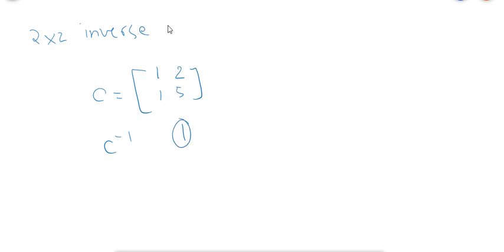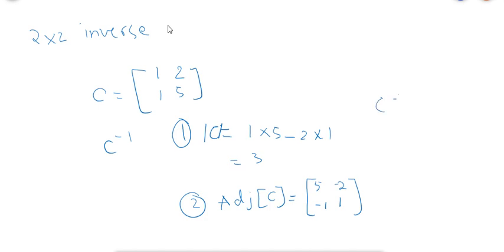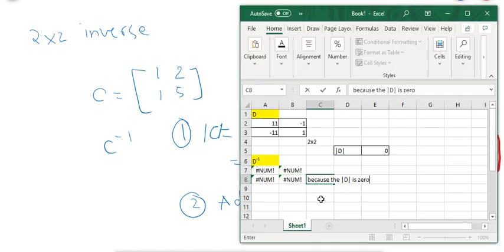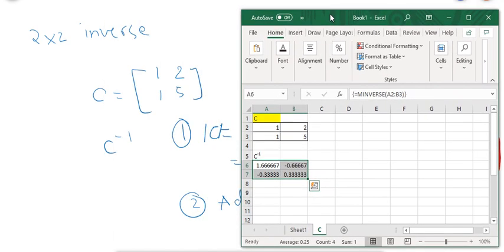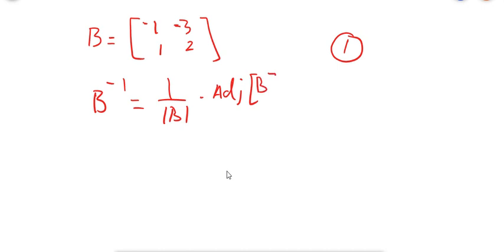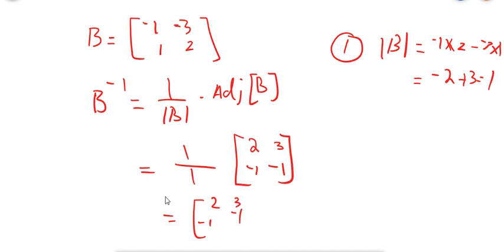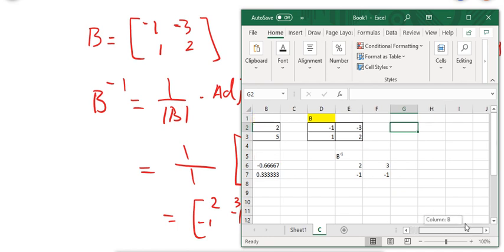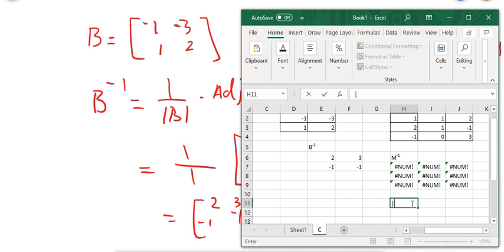The inverse of 2x2 matrix part 2